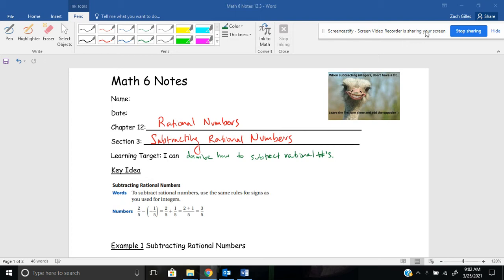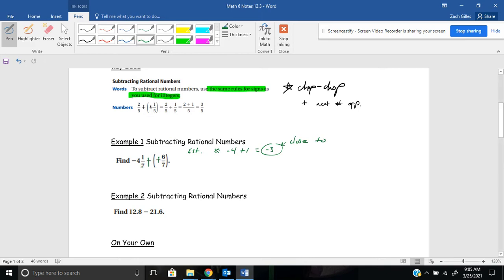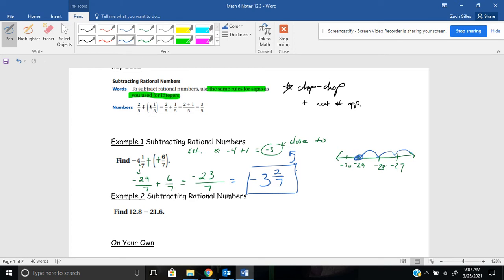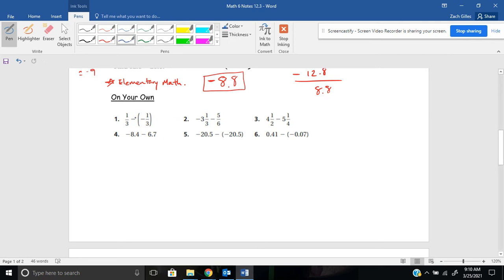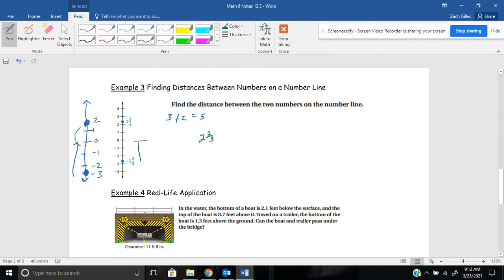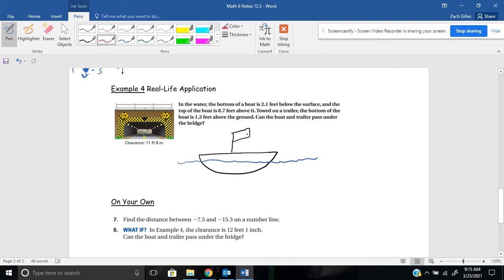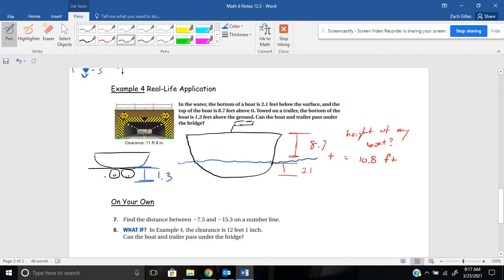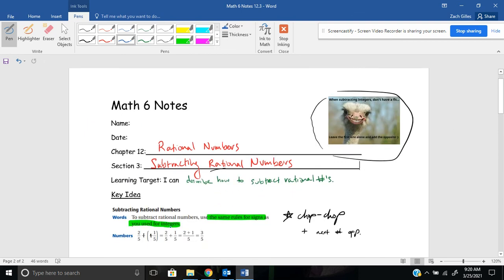12.3 Subtracting Rational Numbers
Big Ideas Math 6E/7
Chapter 12
Section 3